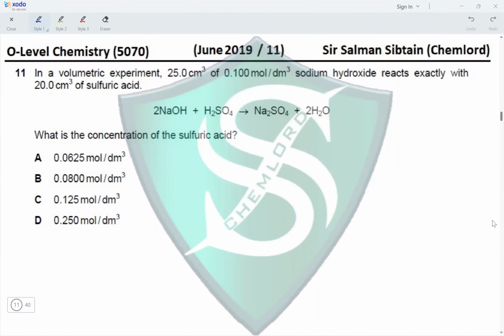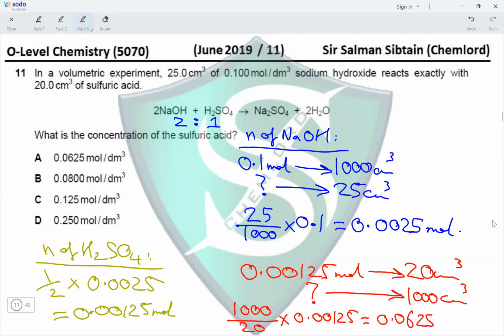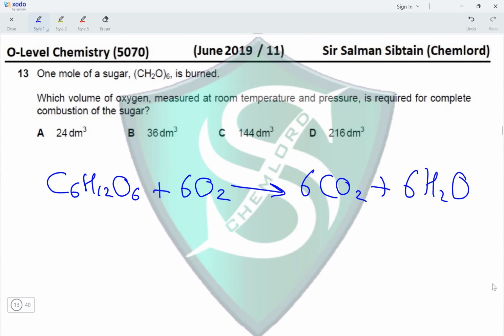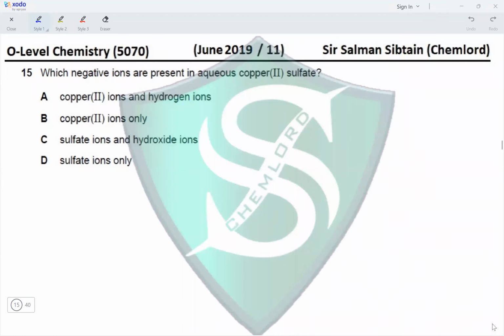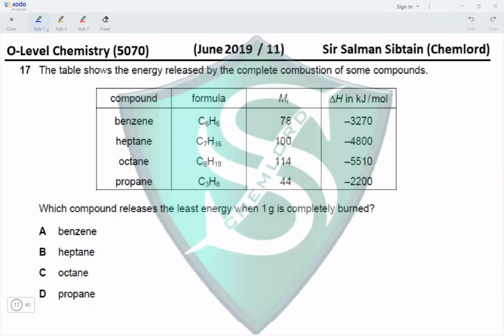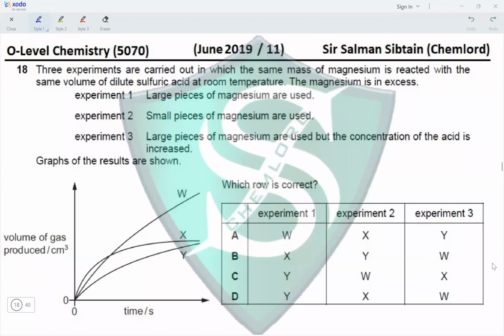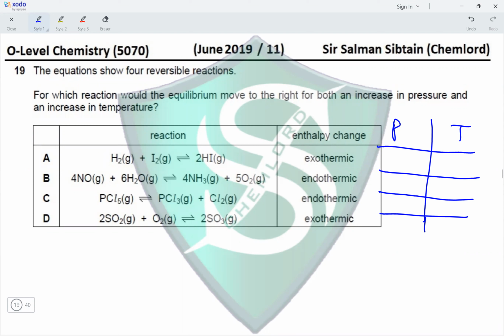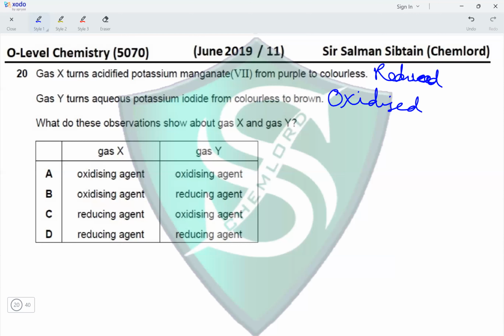(O-Level Chemistry) - 5070 - Paper 11 - June 2019 - (Part 2 of 4)